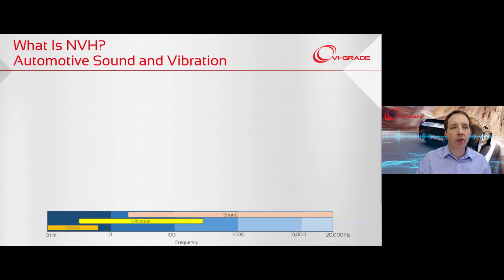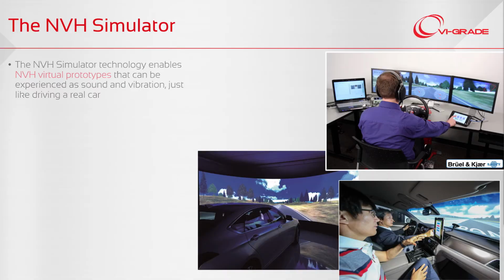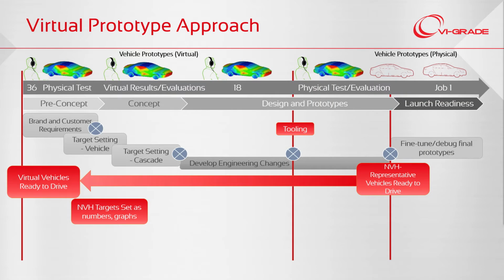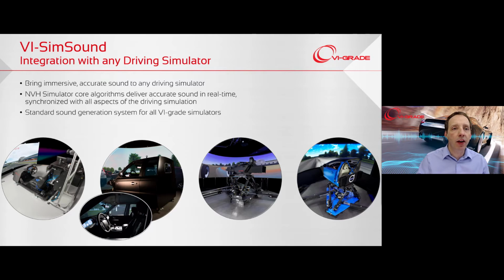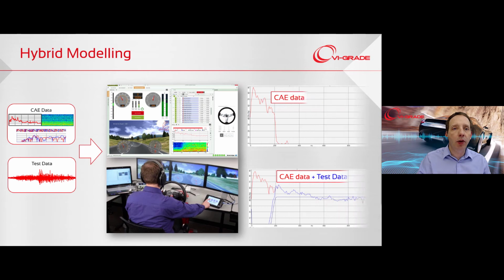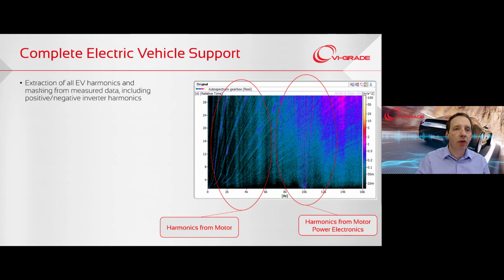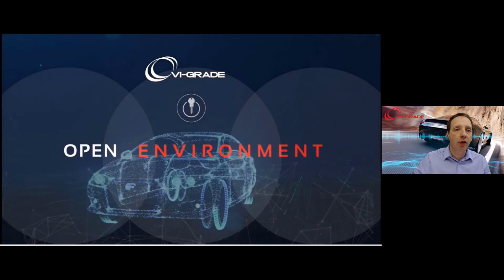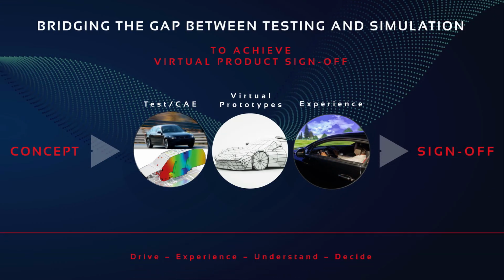WEBINAR: Accelerate Development with VI-grade NVH Simulators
Date: April 21st - 2021

Speaker: Dave Bogema, Director NVH Solutions at VI-grade

Content:

Sound and vibration are intrinsic parts of the driving experience. Consciously or not, people make decisions and form opinions based on the sound and vibration they perceive from the vehicle.

Buying decision, perception of quality, reliability, proper function, and emotional response (whether positive or negative) are all considerably influenced by the sound and vibration of the vehicle.

During the design and development of a vehicle, NVH data (noise, vibration, harshness) is typically generated and presented as numbers, plots and graphs, which by themselve are hard to communicate and undestand in the context of the overall vehicle. The NVH Simulator technology enables the experience of NVH data as sound and vibration through virtual NVH prototypes and NVH simulators, making it easy to communicate and understand NVH concepts, and enabling faster decision making with more confidence.

In this free, 60-minute webinar, VI-grade's Director of NVH Solutions, Dave Bogema, explained how NVH simulator technologies can simplify and accelerate vehicle development not only for NVH, but in concert with other attributes in multi-attribute simulation as well.